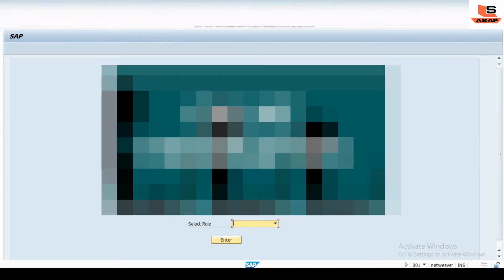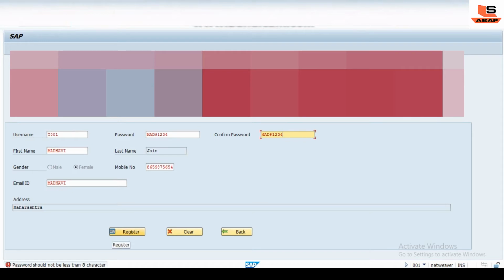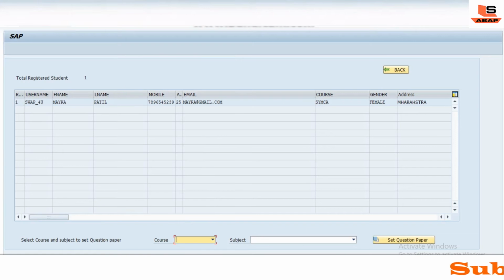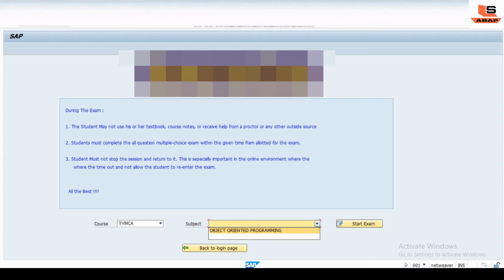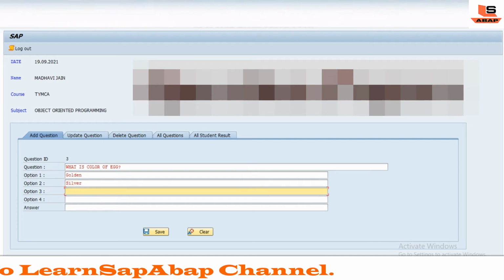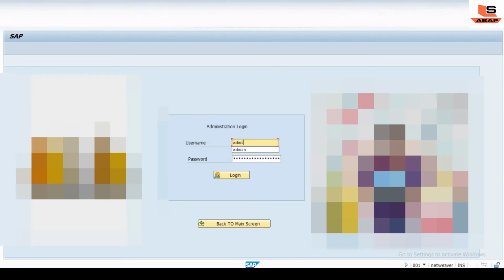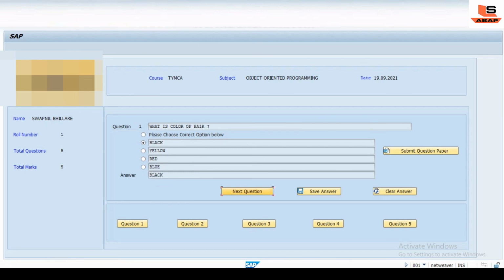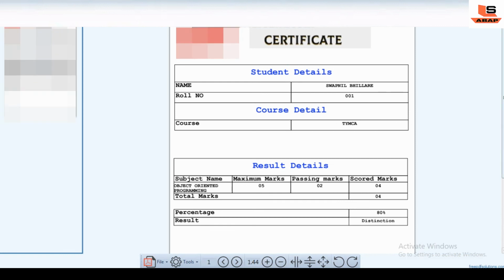Online Examination System Project in SAP ABAP | Online Exam System Project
Hello Friends,

In this session I have presented my project work i.e. online examination system which I have created via module pool programming in SAP ABAP.

It took me almost 3 months to create online examination system project as everyday I used to spend 2 hours for this work. If you have knowledge on sap abap module pool programming then you may also try from your end to build such kind of projects. You must have seen several videos on online examination project in WordPress, Java, asp.net, c#, Php, html or in python programming language, but I think this is first online exam system project which I have created using SAP ABAP programming language with Module pool programming concept.

Please watch my online exam system project presentation till end and please write your thought and suggestion for my work in comment section below.

Please connect us on telegram channel.